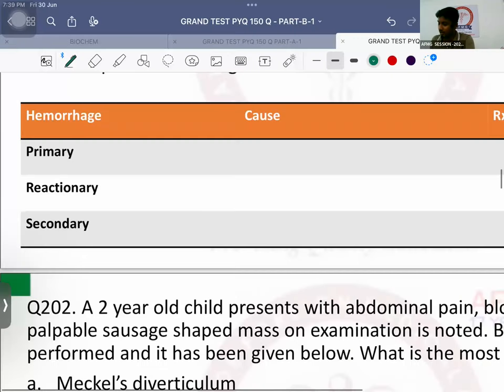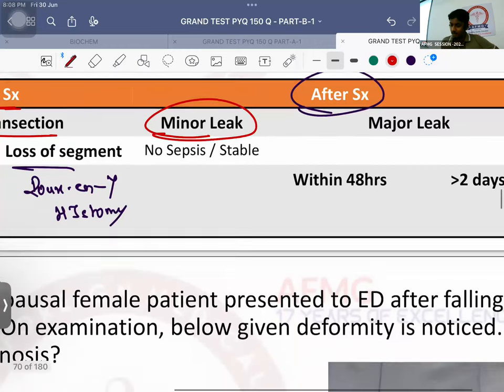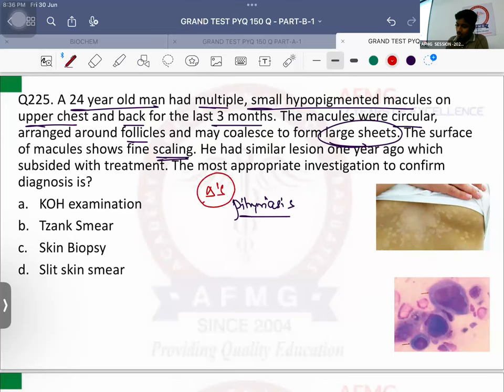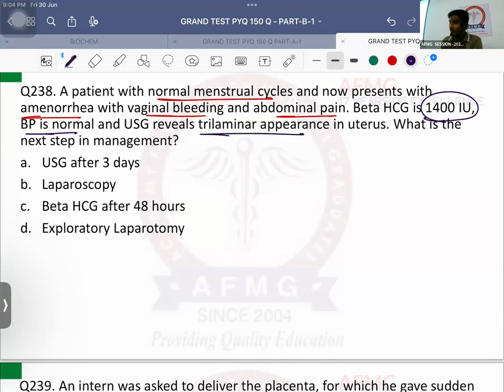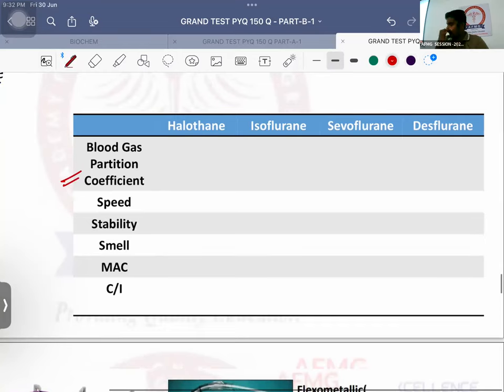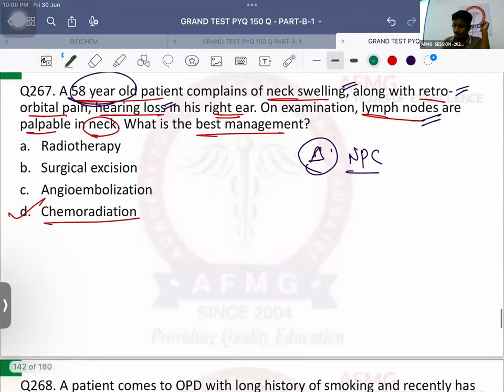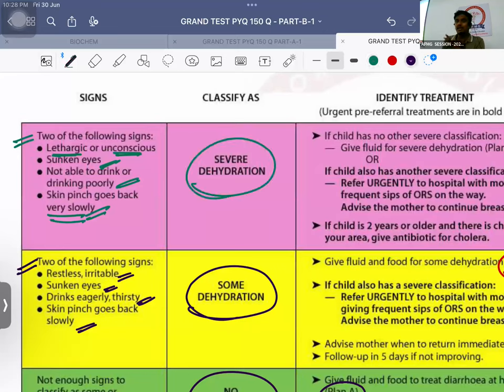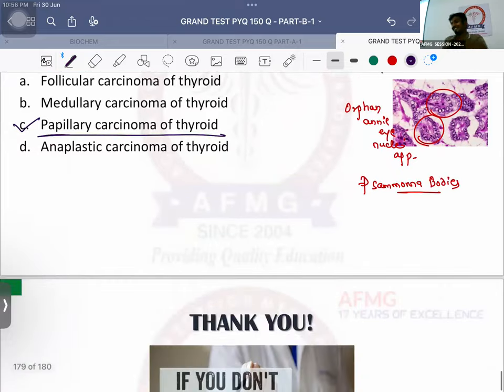FMGE PYQ SESSION - 7 l Grand Test and Discussion l Dr. OMKAR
Hello Folks. This is a discussion of PYQ based questions of FMGE and NEET-PG examination which will help you ace not only the PYQ's but the PYT's.
For PDF of Questions and Discussion, please refer to my telegram channel.

Regards,
Dr. Omkar Sangita Diliprao Sonawane.